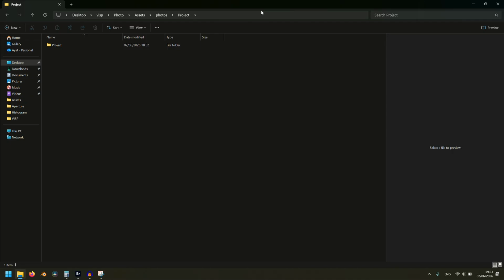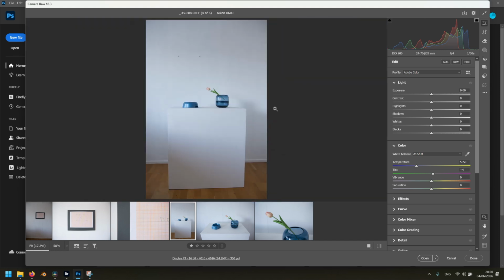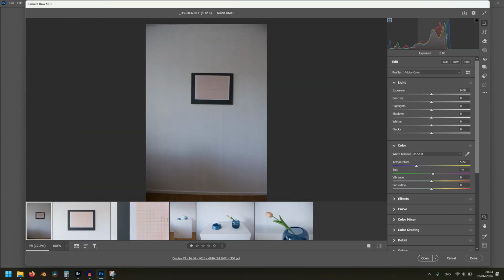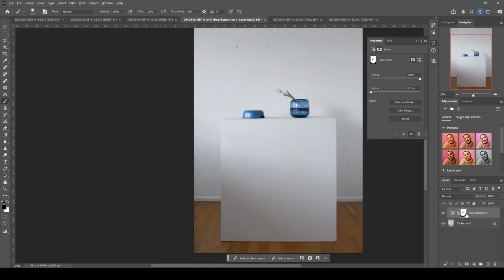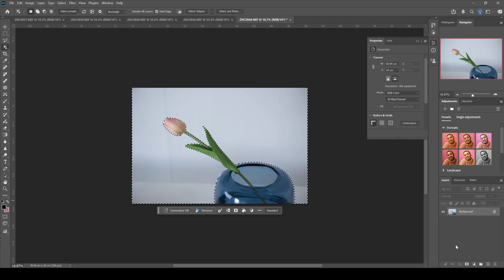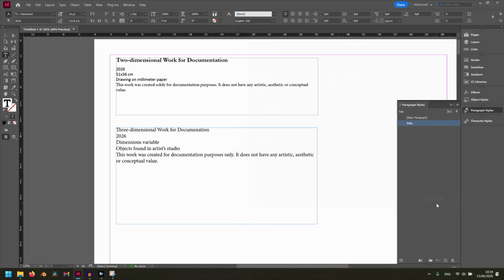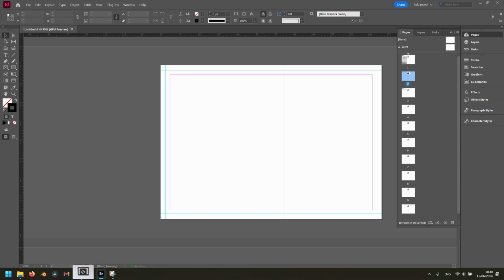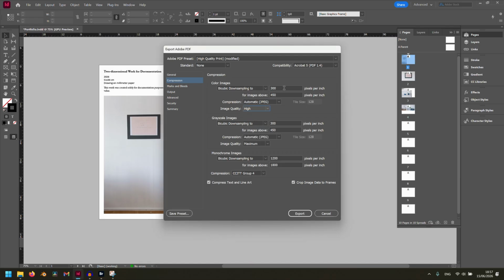How to document Art - part 2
This is part 2 of how to photograph and document artworks. In this video Ayat shows tools to improve your documentation.
(trykk ikonet Teksting nederst på skjermen for norske tekster)

Chapters
0:00 Questions!
0:57 Organizing files
1:38 Bridge layout
2:11 Looking at images
4:03 Star filters
7:23 Camera RAW
10:59 Geometry
13:18 Sync settings
15:43 Optics
19:36 Photoshop layout
20:52 Adjustment layers
21:44 Masks
28:24 Removing elements
29:44 Cropping
30:30 Saving JPEGS
31:08 Resizing
35:39 InDesign new document
36:56 Text
40:16 Paragraph styles
45:04 Parent pages
49:02 Placing images

This video is made with the generous support of the Norwegian Arts Council